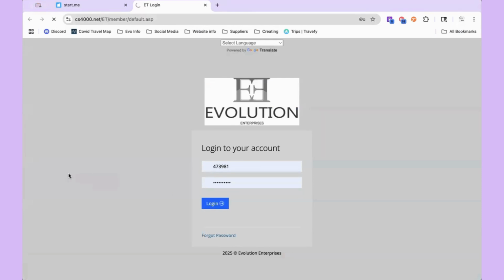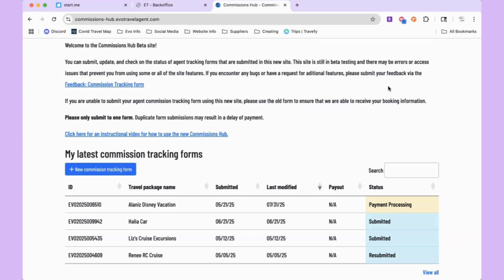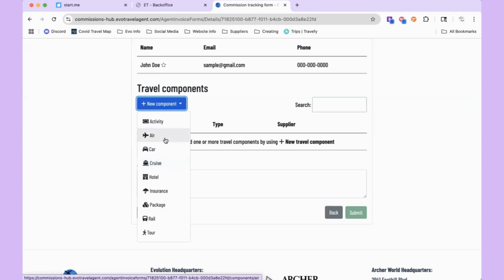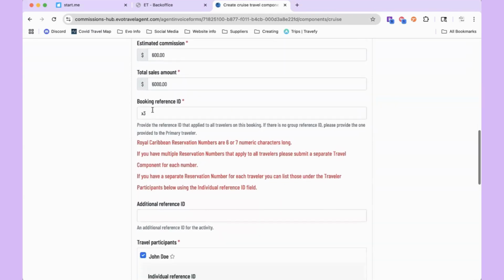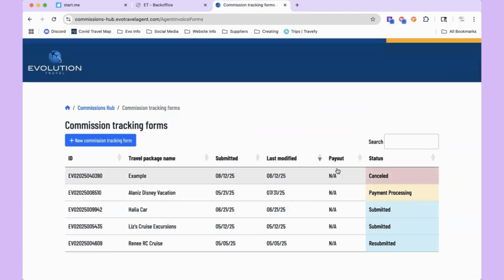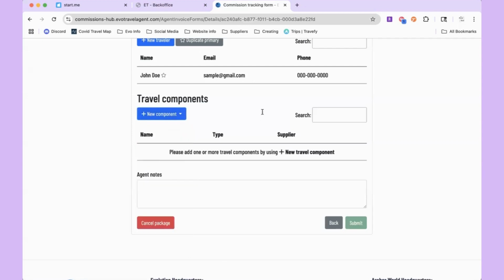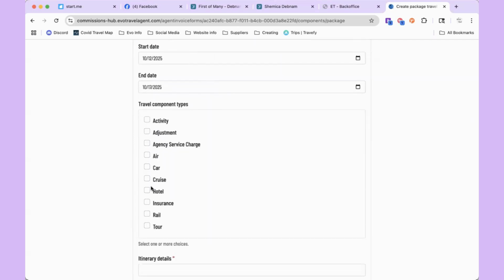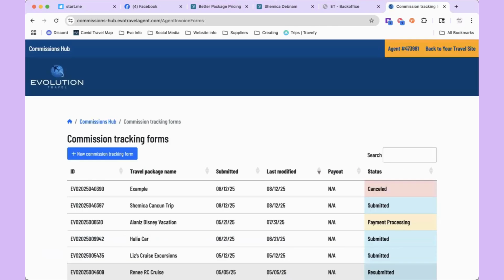How to Submit a Commission Tracking Form